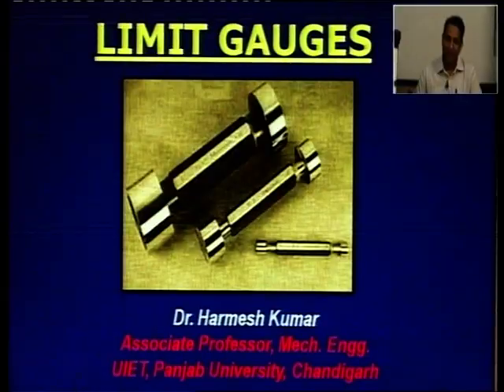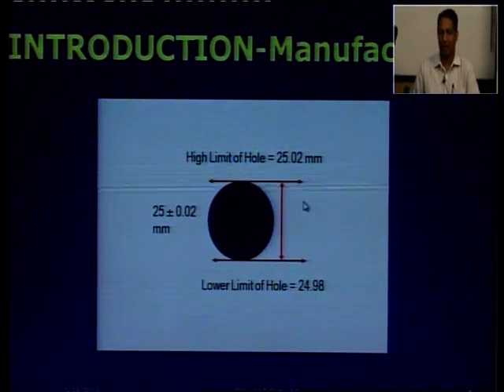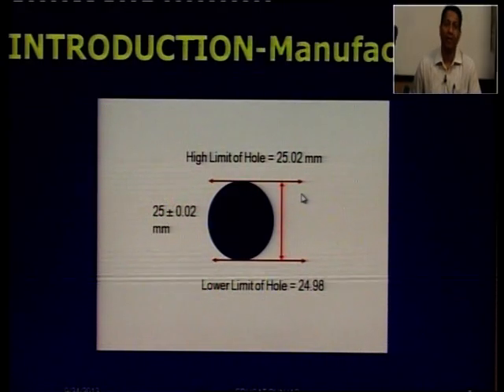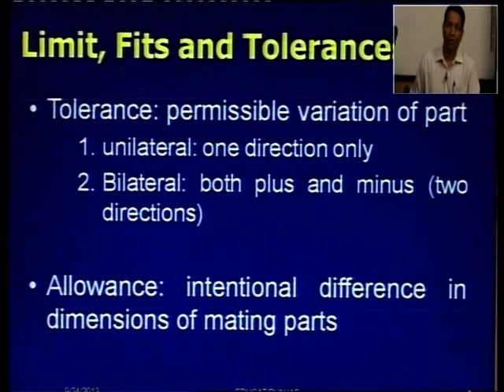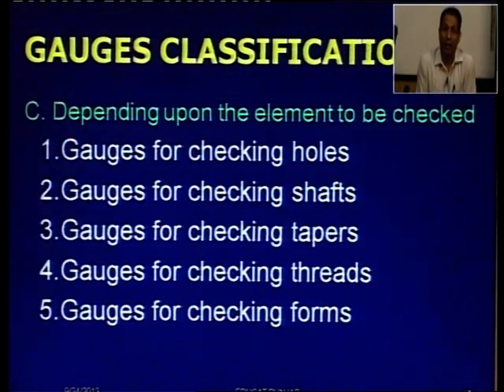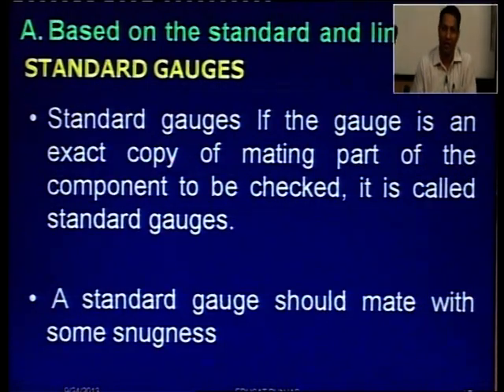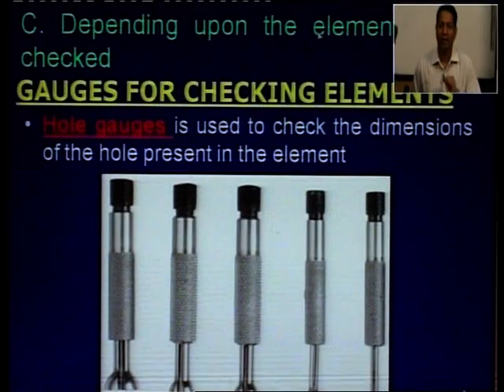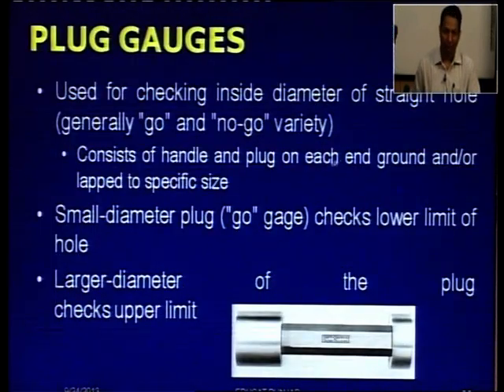Limit Guages, Part 1, Dr. Harmesh Kumar